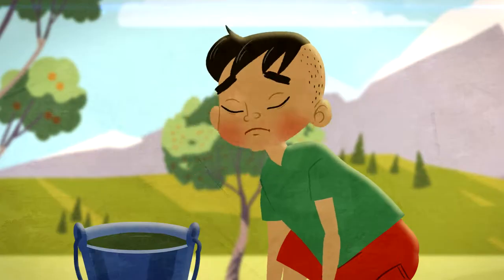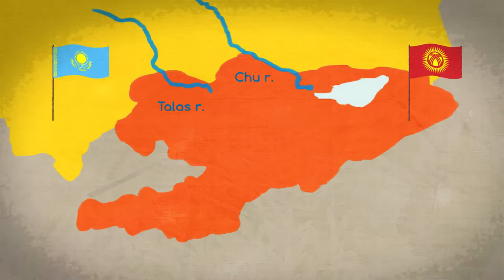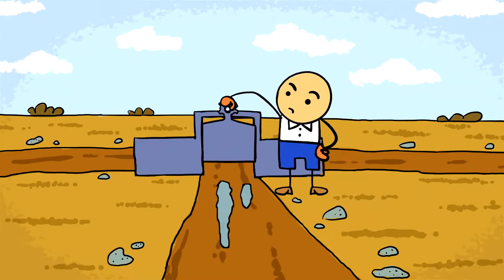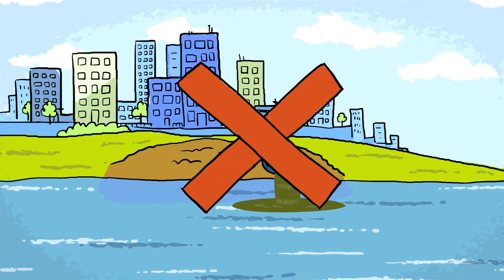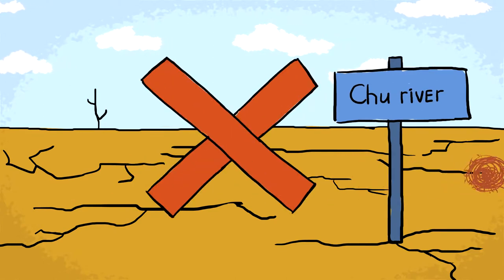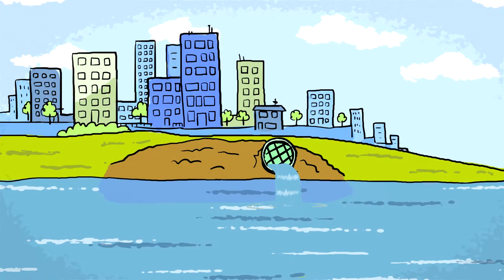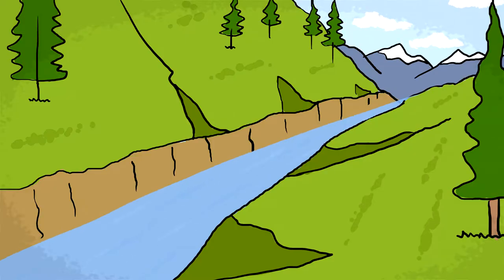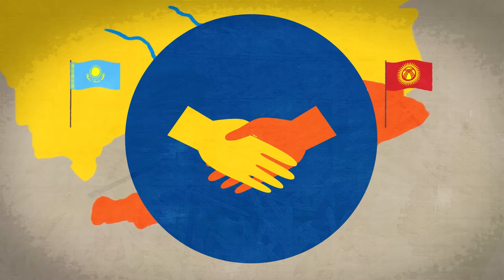Water of Chu and Talas rivers